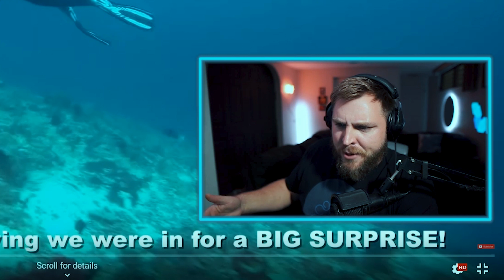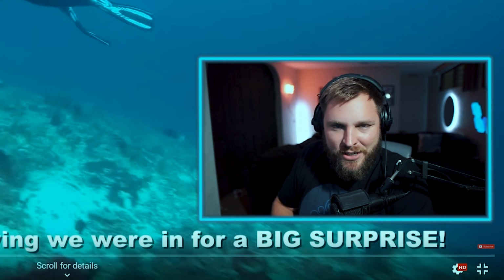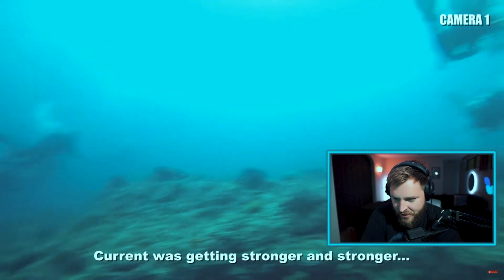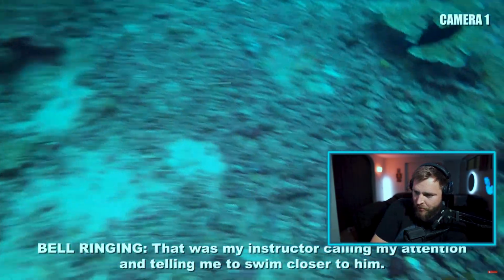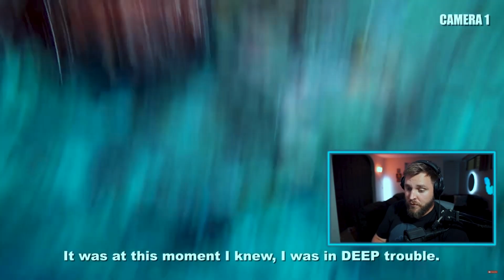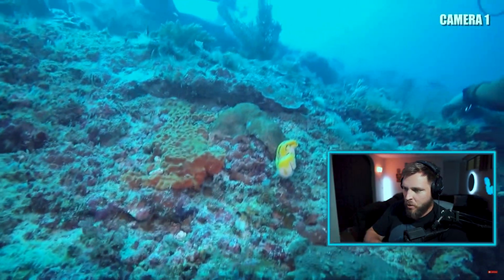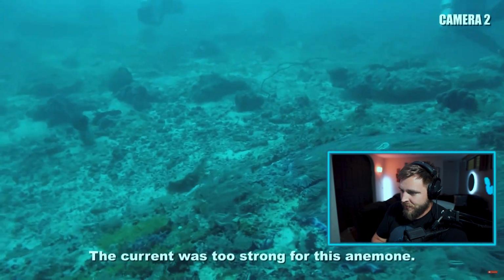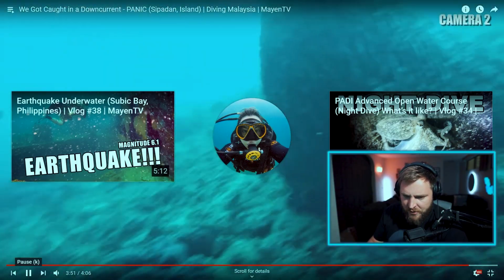Rebreather Instructor Reacts to "We Got Caught in a Downcurrent - PANIC (Sipadan, Island)"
In this one I react to a video called We Got Caught in a "Downcurrent - PANIC (Sipadan, Island) | Diving Malaysia | MayenTV". A group of divers are enjoying a drift dive in Sipadan, when one of the divers get's caught in a downcurrent and is pulled deeper until the divemaster saves their life.